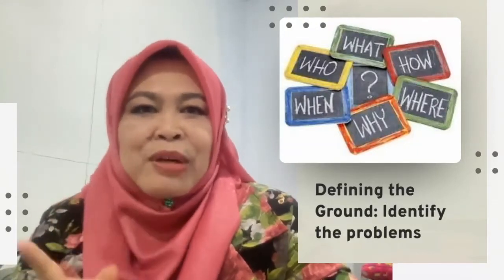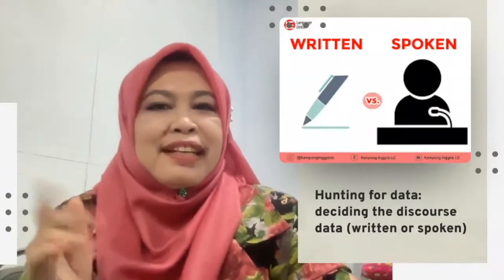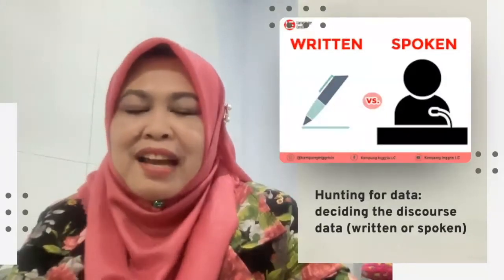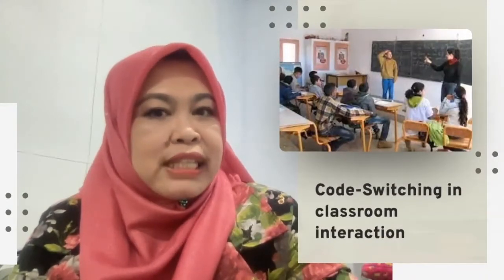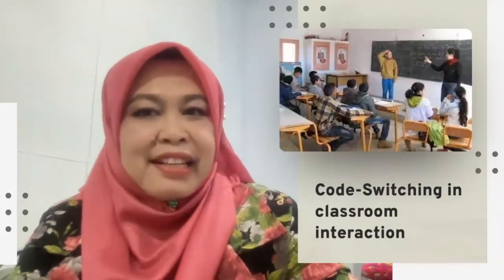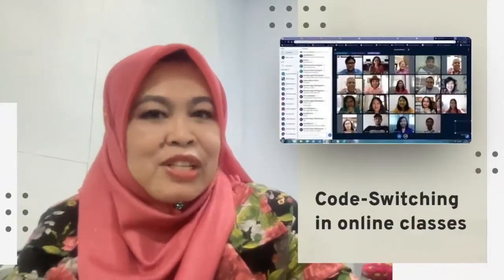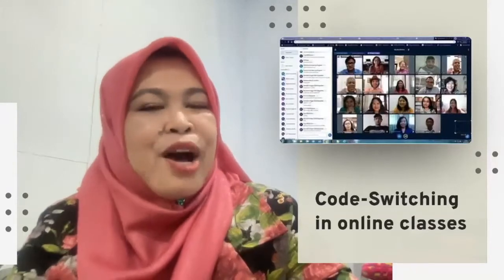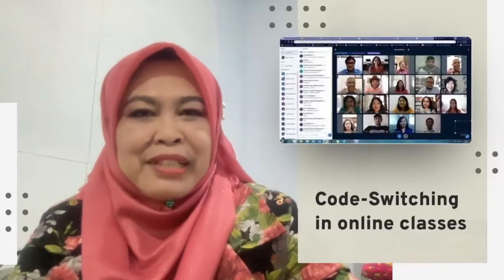Methods in Doing Discourse Analysis